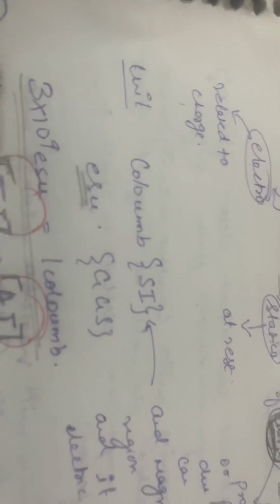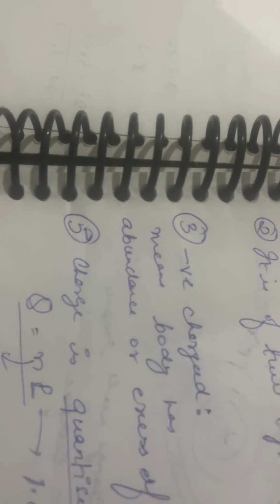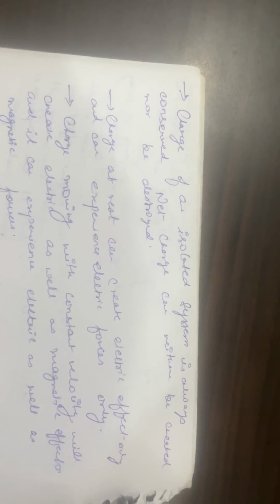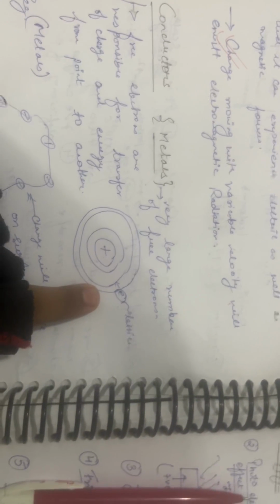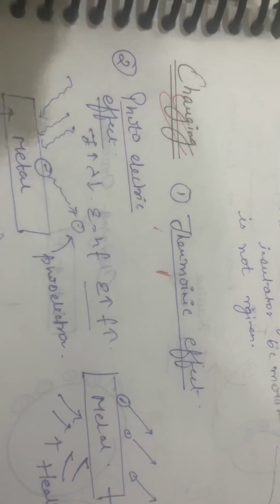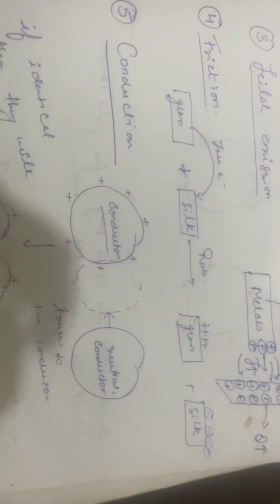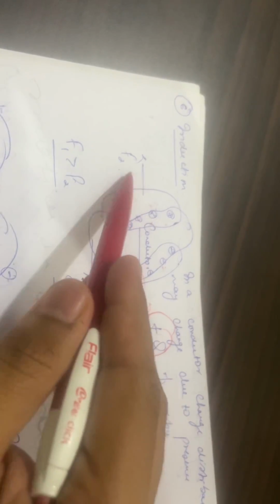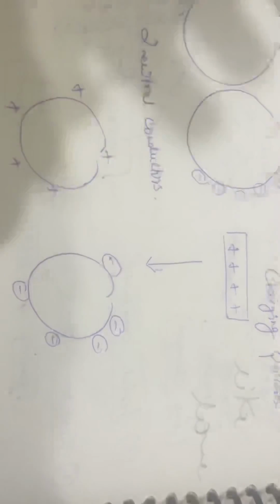Electrostatics lecture 1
⚡ Master Electrostatics for JEE & NEET | Complete Concept + Problem Solving Series ⚡

Welcome to the ultimate Electrostatics Playlist, where we break down one of the most conceptually rich chapters in Physics — from the basics of charge and Coulomb’s law to Gauss’s law, potential, capacitance, and conductors — everything you need for JEE Main, JEE Advanced, and NEET!

In this series, I focus on:
🔹 Concept clarity first, so you truly understand the “why” behind every formula.
🔹 PYQ-based problem solving, to help you master the type of questions that actually appear in exams.
🔹 Shortcuts, tricks, and visualization techniques, to make even the toughest questions easy.

By the end of this playlist, you’ll not only know Electrostatics — you’ll feel it.
Let’s make Physics intuitive, visual, and powerful ⚡